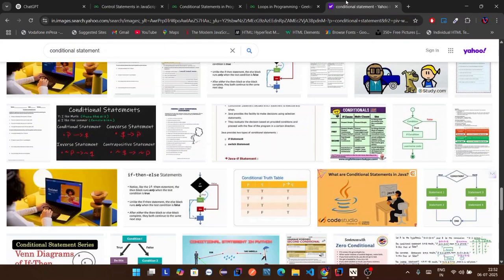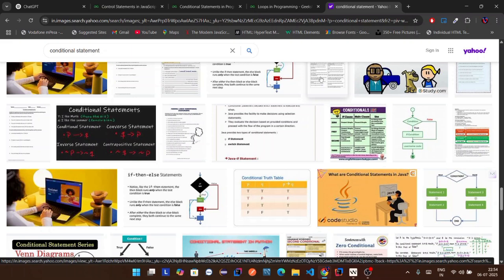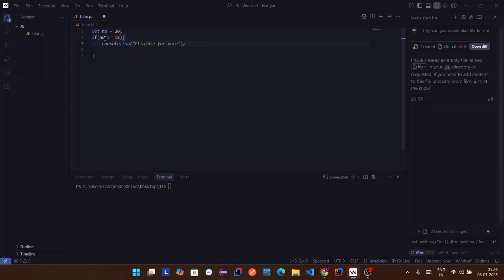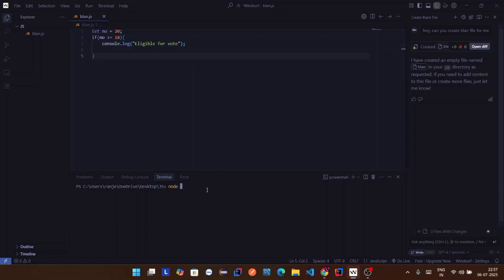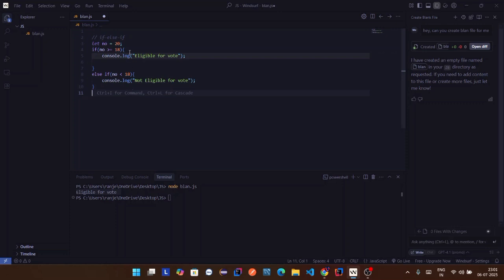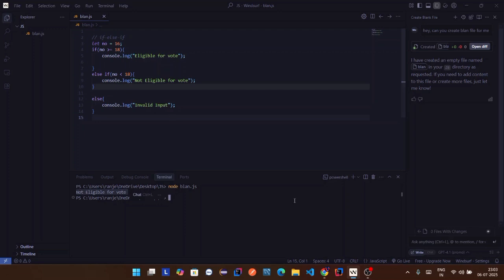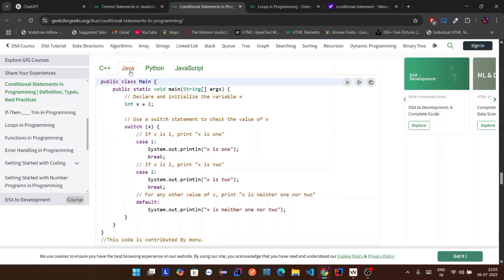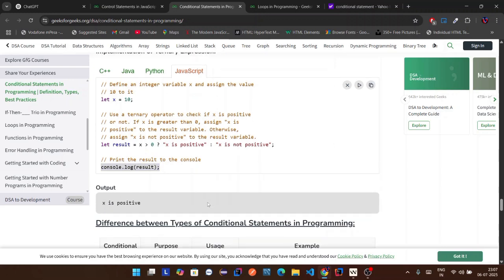JavaScript Control Statements Explained (03)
In this video, I’ve explained an important programming concept in a simple and beginner-friendly way. Each part is broken down with clear examples to help you understand better.